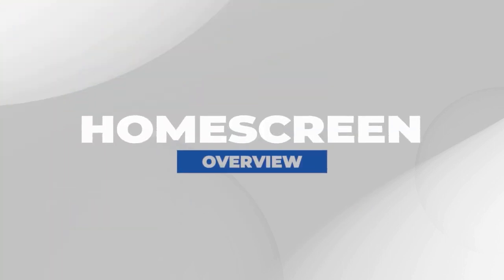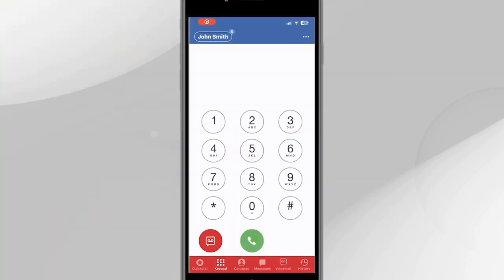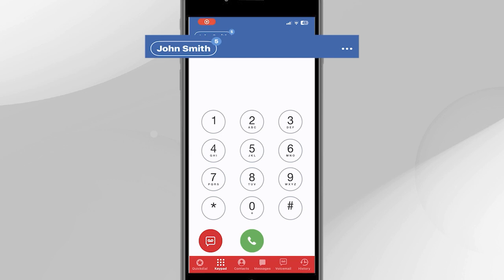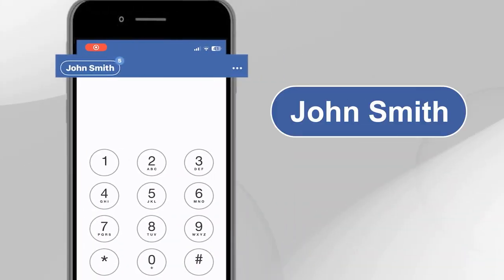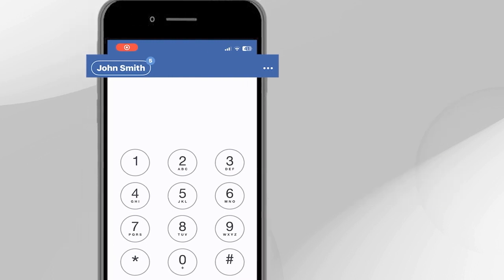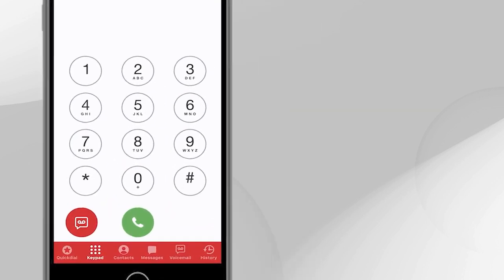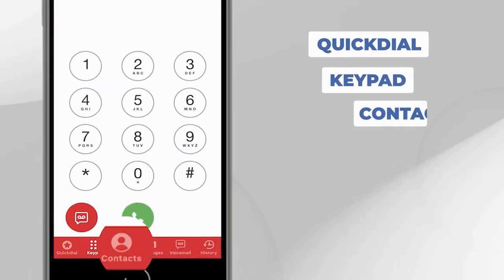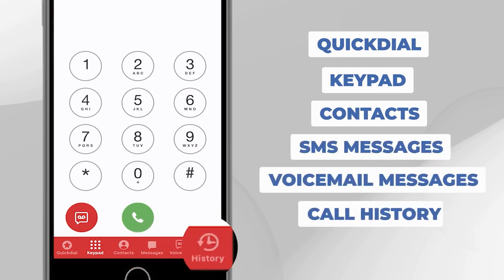Jivetel Shorts - Mobile App - Home Screen Overview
Click SHOW MORE 👇🏻 to skip the introduction - The "Shorts" series are short clips from the main training video designed to zero in on the applicable topic so you don't have to watch the whole thing just to get to the part you want to see.

00:00 Intr0
00:11 Home Screen Overview